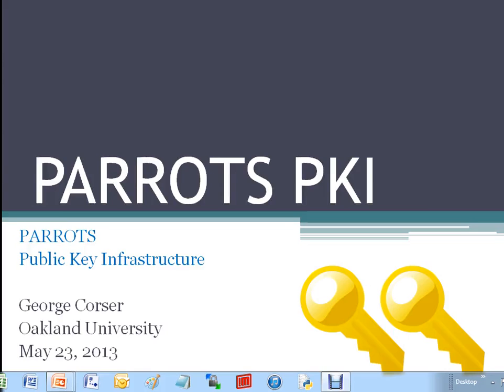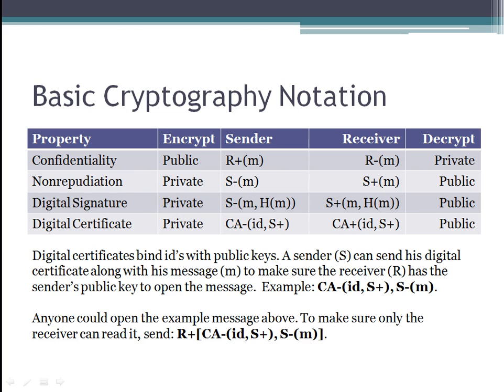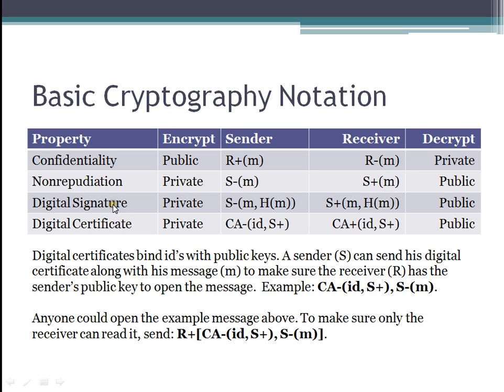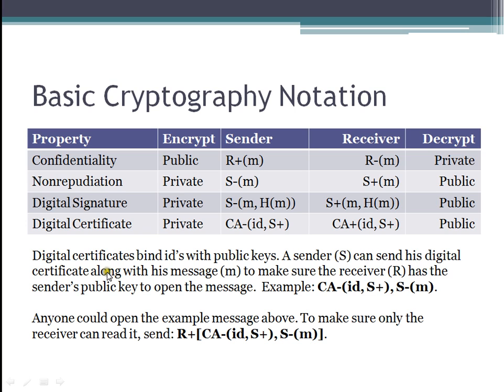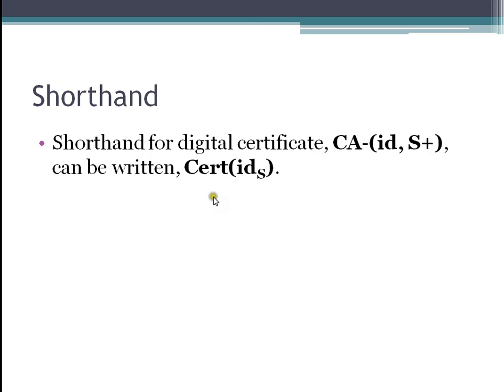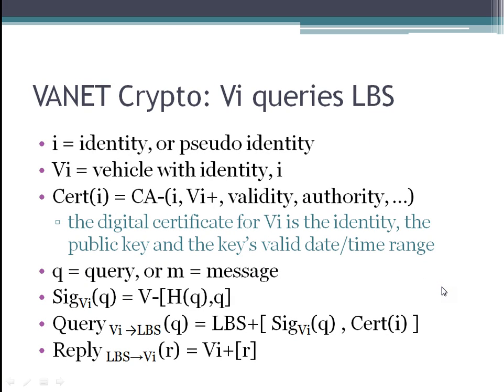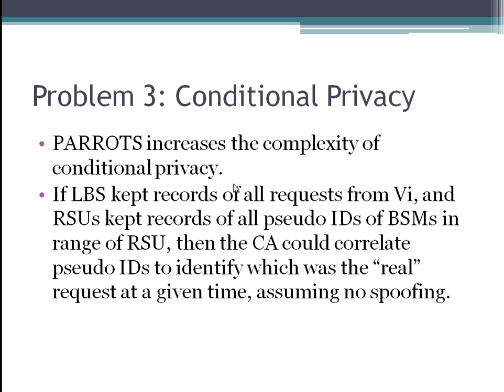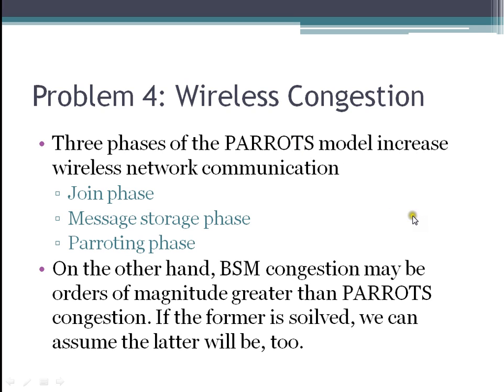PARROTS PKI: Cryptographic Messaging for VANET Privacy Model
PARROTS - Position Altered Random Repetition of Transportation Signature
VANET - Vehicular Ad-hoc Network